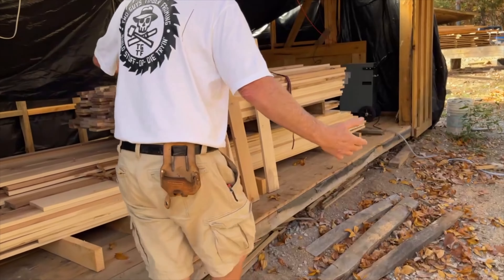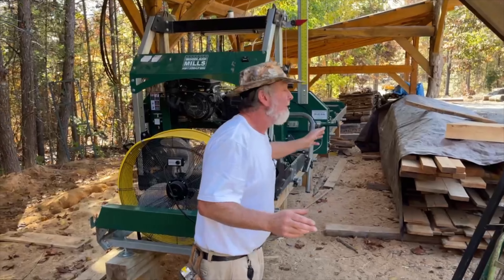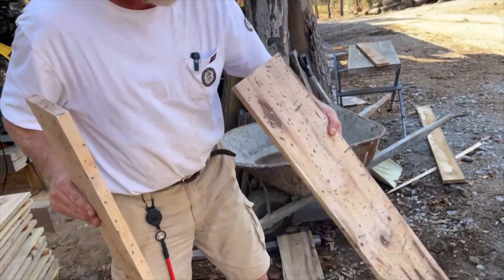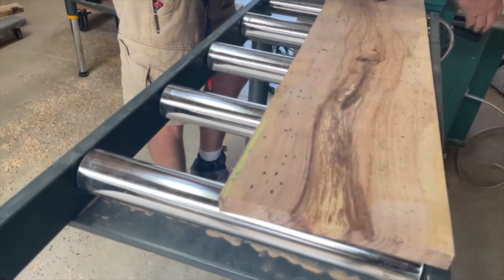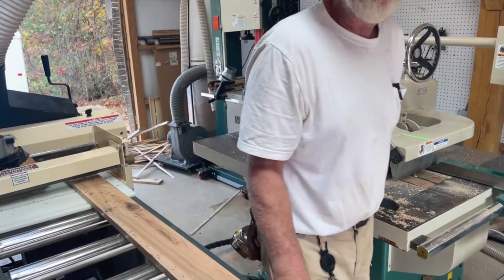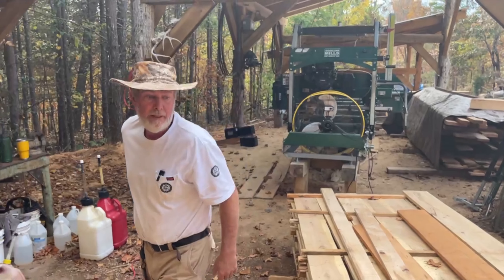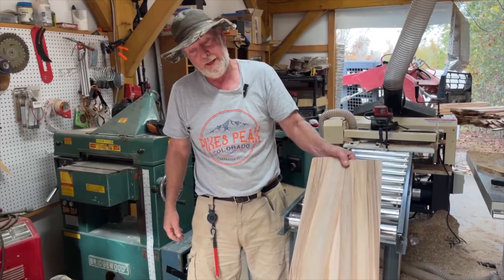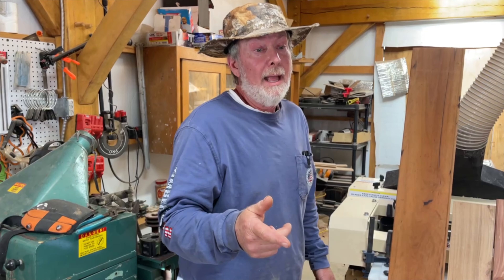Hardwood Flooring Easily Made From Your Own Trees! Using WOODMASTER 725 and GRIZZLY IN-LINE RIP SAW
Learn to make your own Hardwood Flooring using your own Wood from your property  we take you through step by strp what it takes to make your own hardwood flooring from freash cut Hickory Logs  we show you how to use and set up out Woodmaster 725 Planer/ Molder to cut the Tongue and Groove ,all the tools necassary and How we Straighten our Boards with a Grizzly In-Line Rip Saw

👍🇺🇸 Link to Movie With Original Hickory Log! 🇺🇸💪

Watch all my Favorite You Tube Channels Guys get some more Inspiration
Thanks Guys for putting up such Great Content